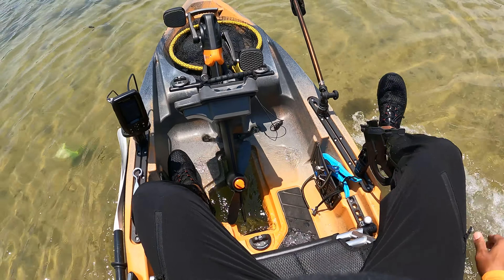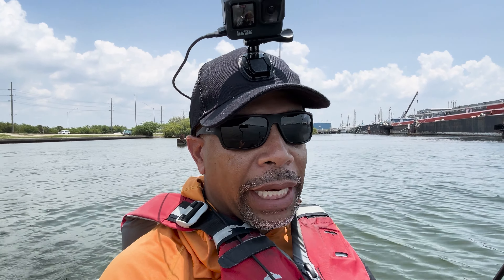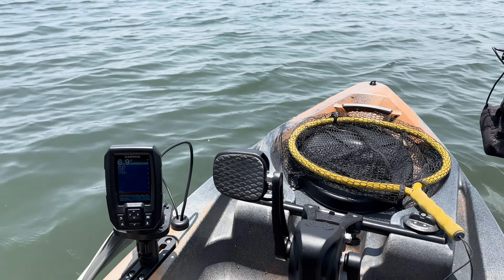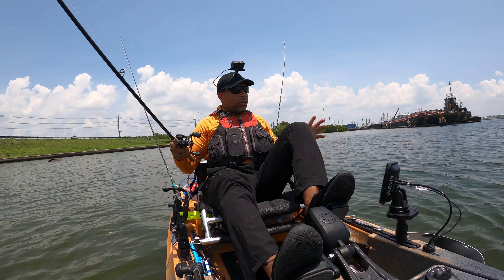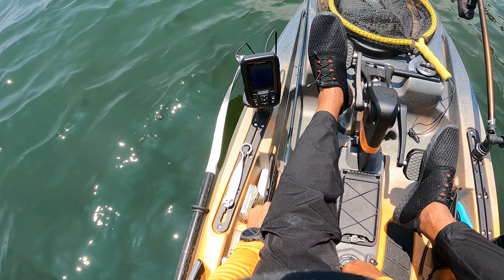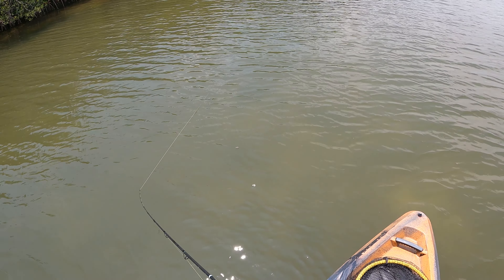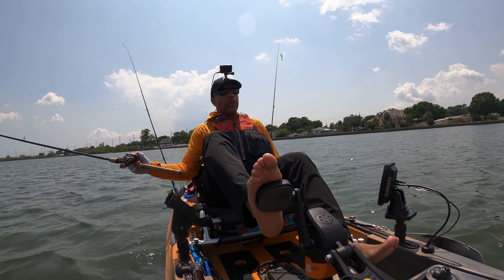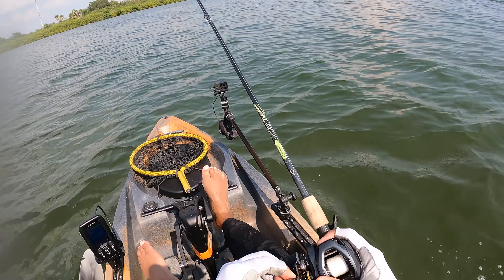Maiden Voyage of Old Town Sportsman 120 PDL & Initial Review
When you buy a new kayak the excitement to put it in the water and test it out is extremely high! I tried to get past all of my excitement and really explain what I thought of my new Old Town Sportsman 120 PDL. With this being my third kayak, I kind of know what I like and dislike about a fishing kayak. So I hope you enjoy my initial thoughts of the newest pedal kayak to our fleet.